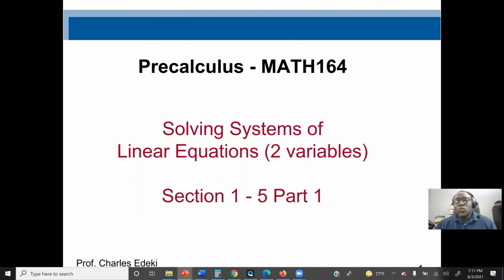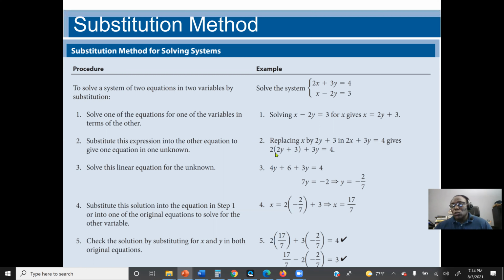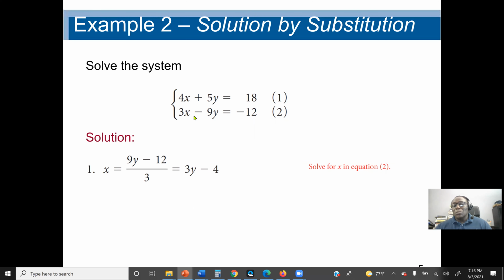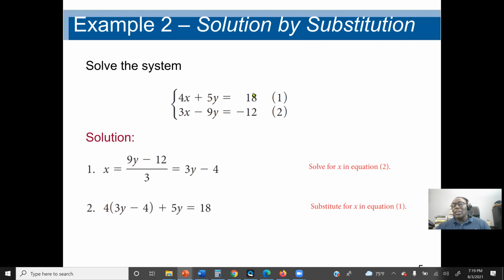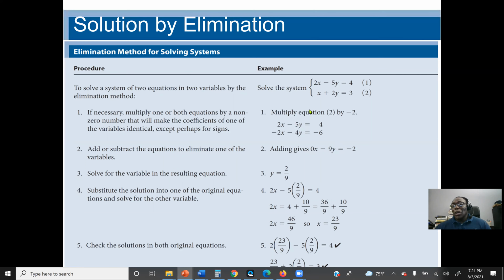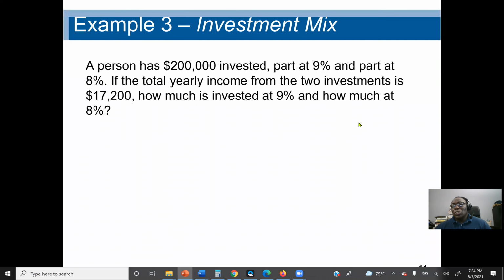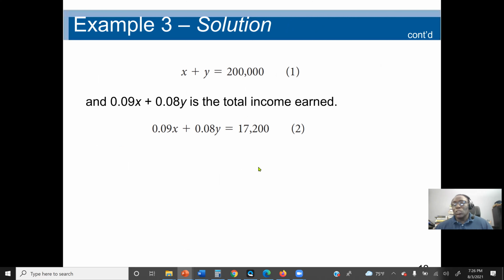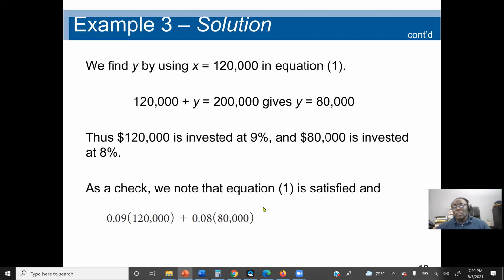Precalculus: Solve Systems of Linear Equations with 2 Variables. Substitution and Elimination Method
Precalculus: Solving Systems of Linear Equations with 2 Variables
(Using both Substitution and Elimination Methods)